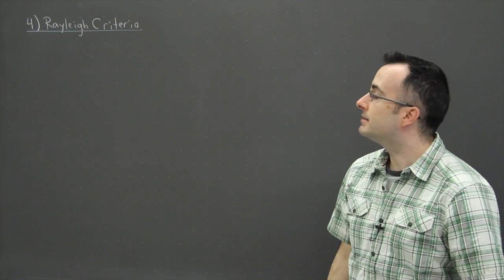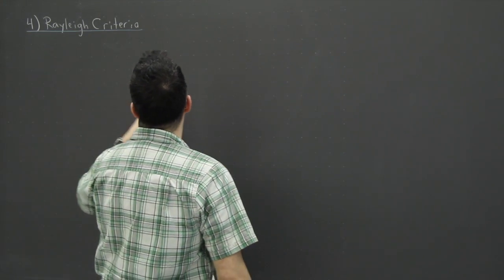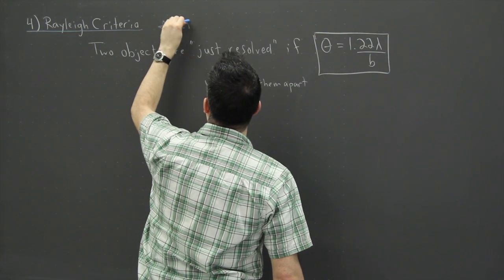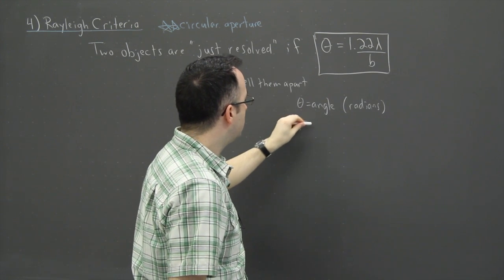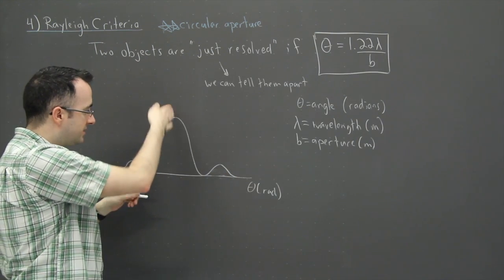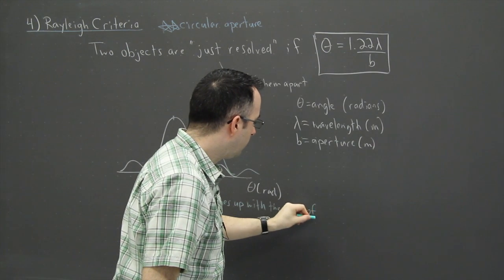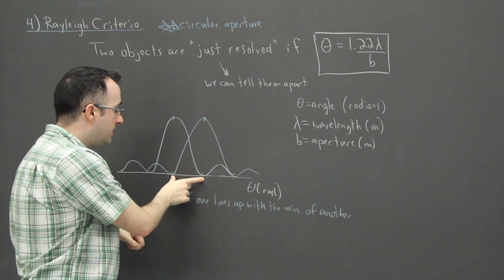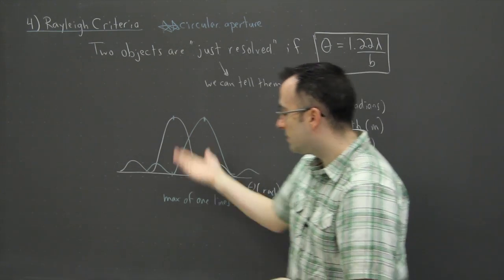IB Physics SL revision - OPTION A (Wave Phenomena) 4 - Rayleigh criteria